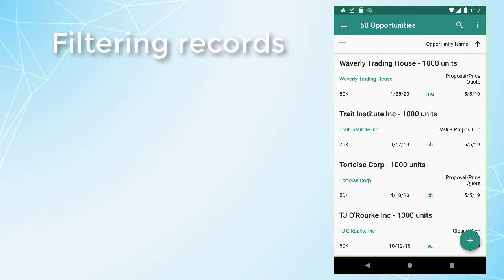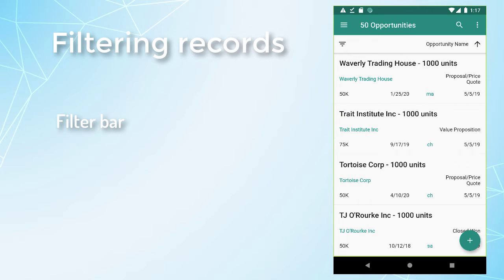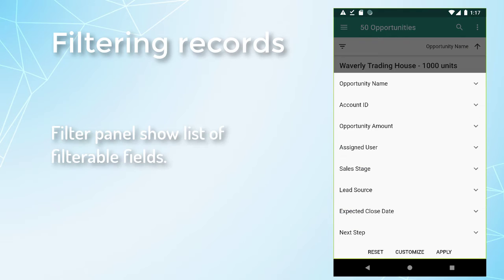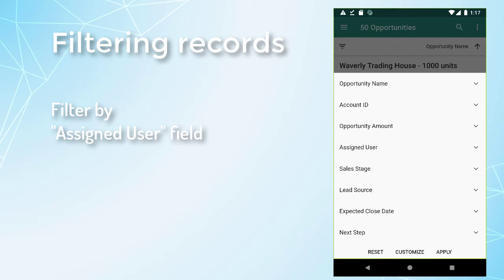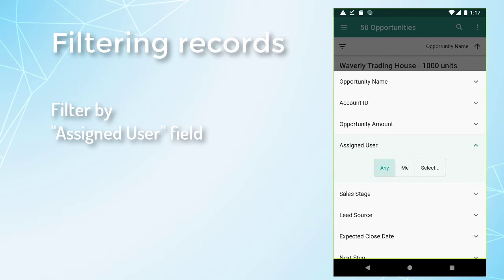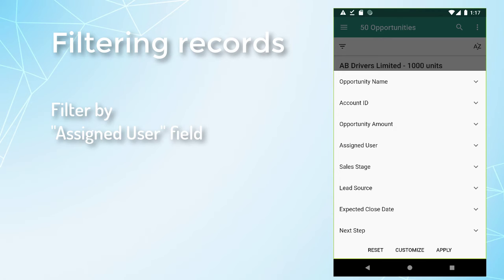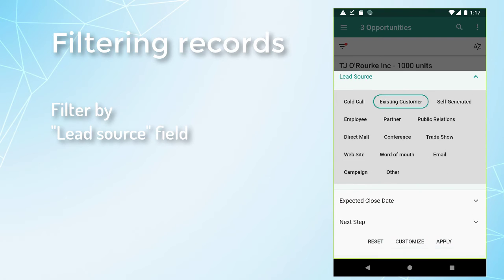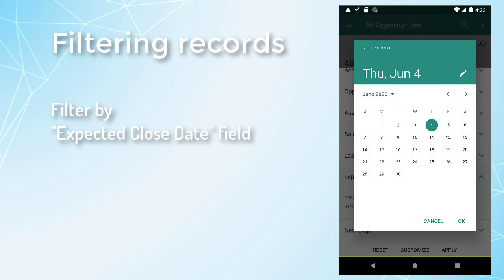Filtering SuiteCRM records in Yathit Mobile App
A short tutorial for using Yathit Mobile App to filter SuiteCRM records